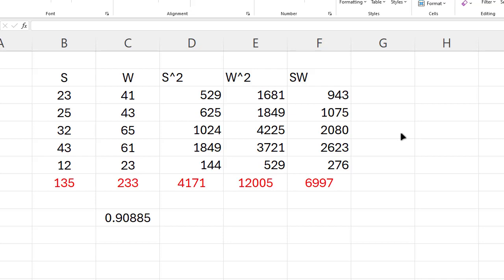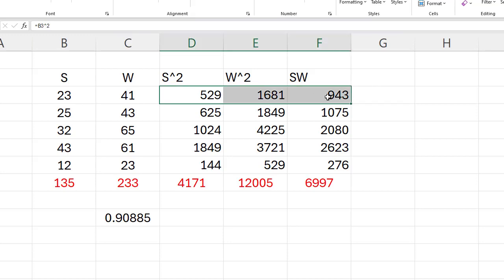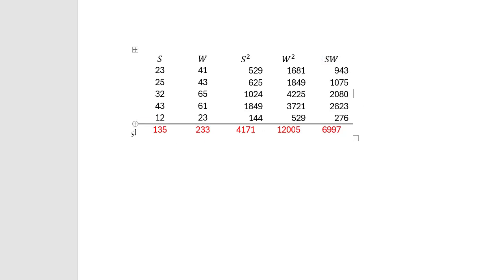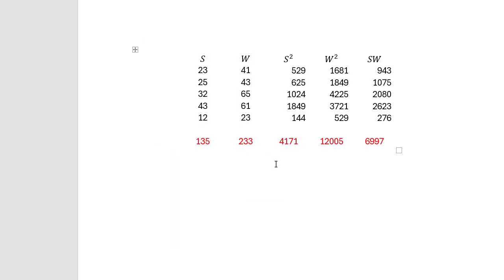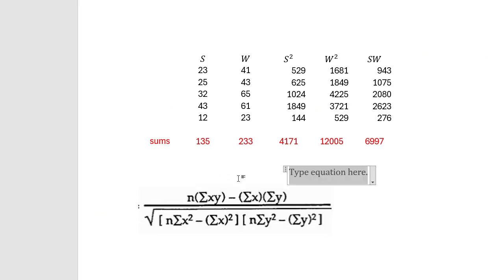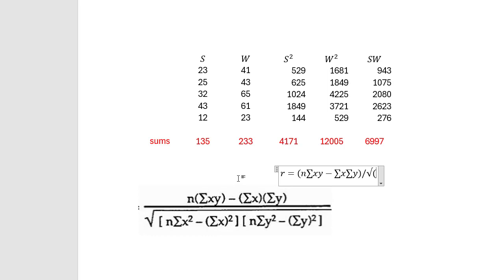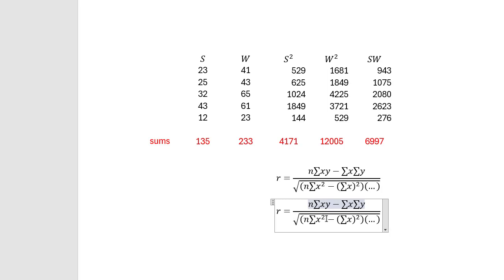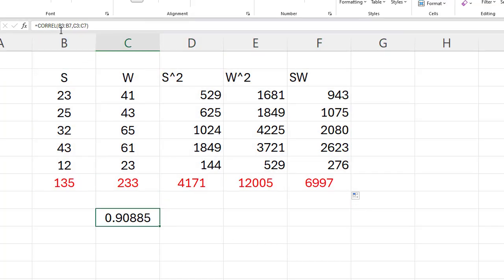HL Apps: PMCC in IAs